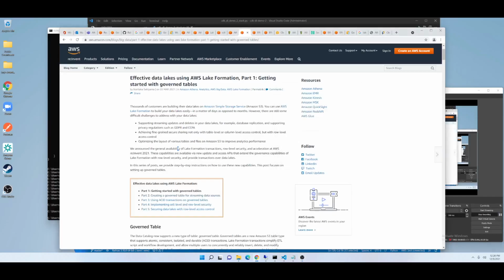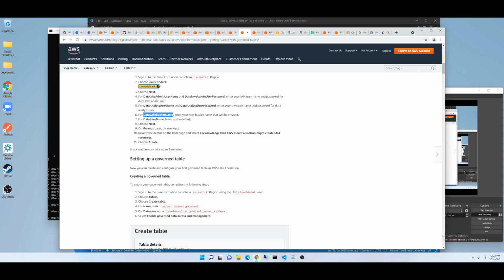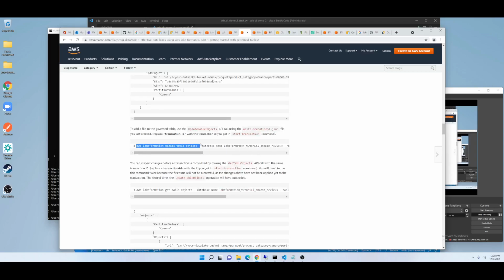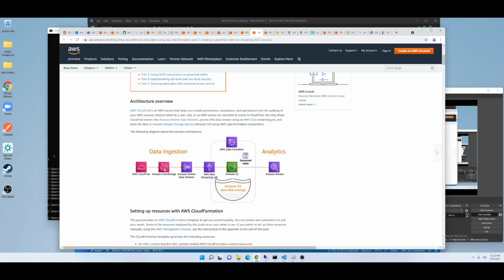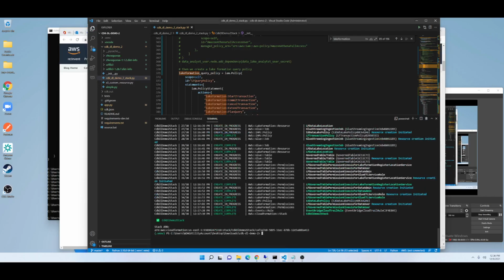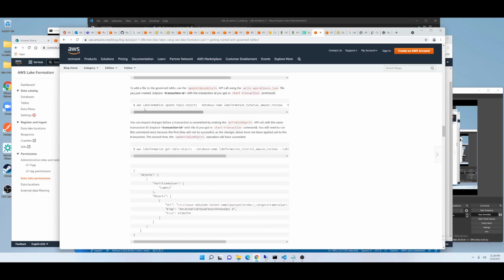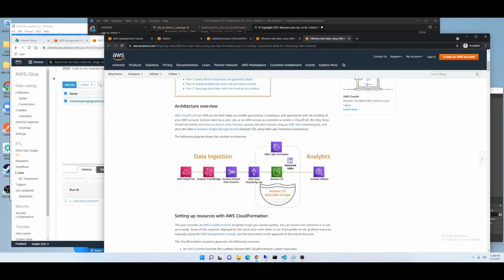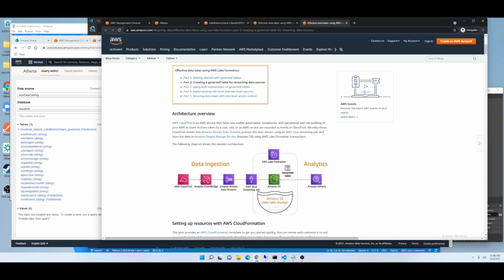Walk through of Creating a governed table for streaming data sources